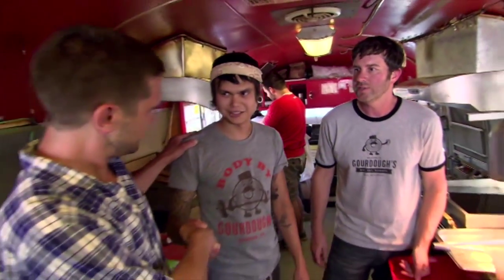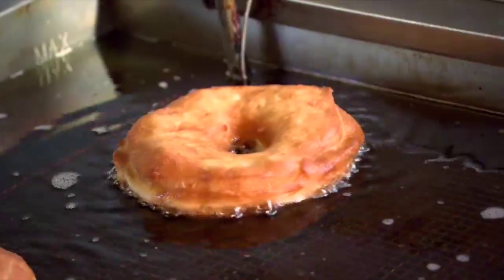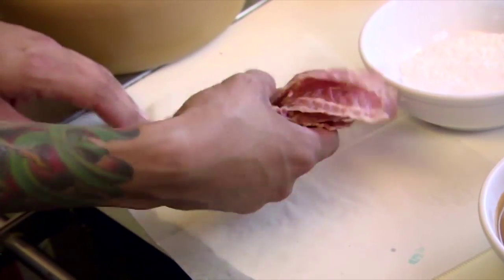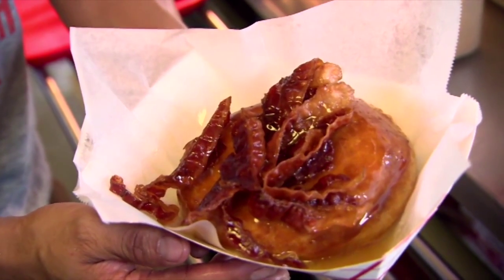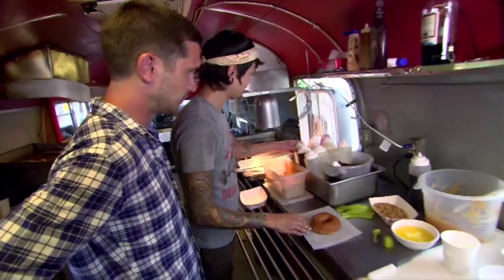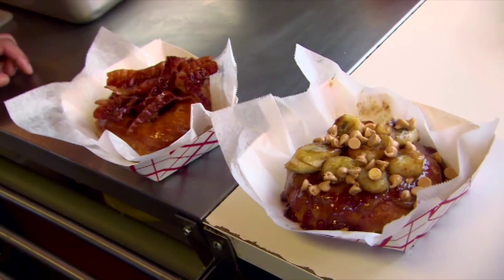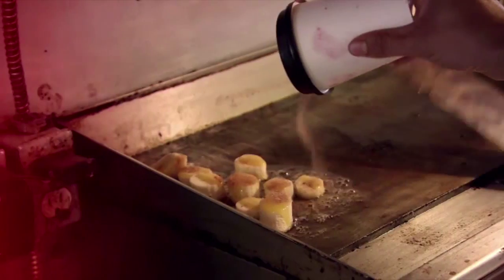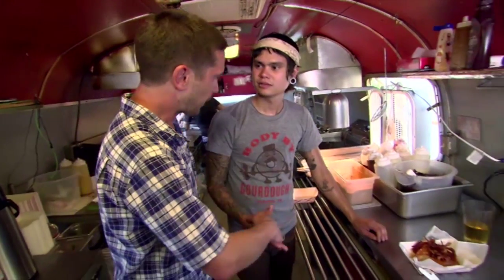DONUTS: Maple Glazed Bacon and PB&J - Andy Bates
Andy visits Gourdough's food trailer in Miami to taste some truly unique donut recipes.